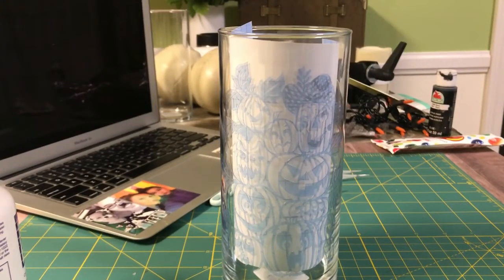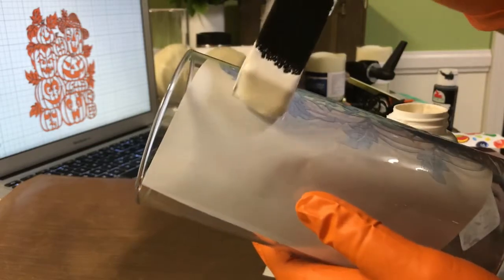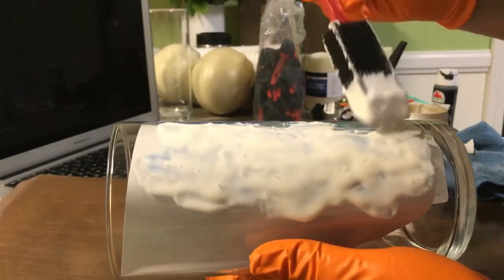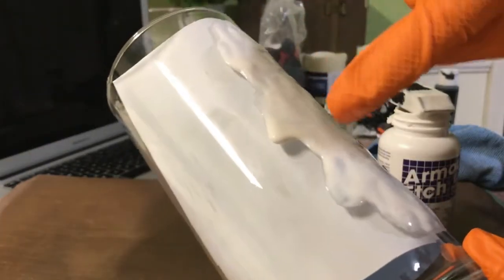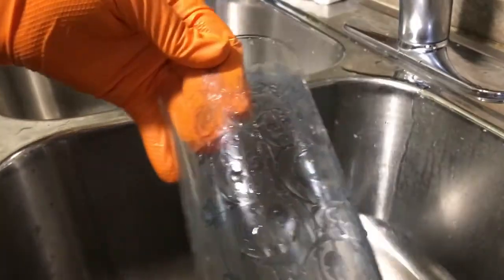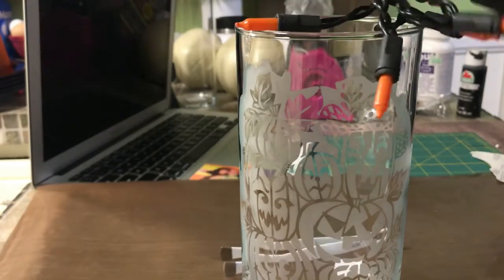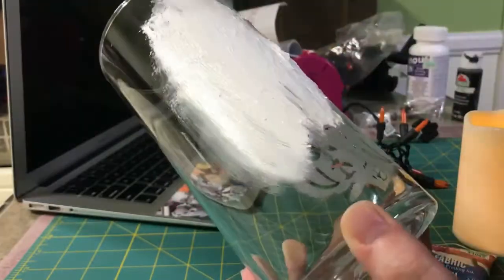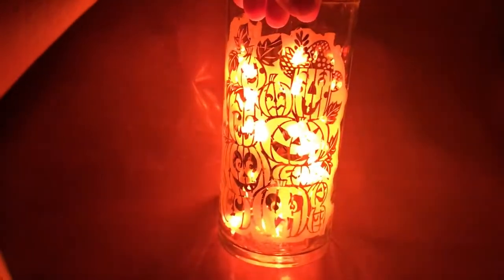How To Etch Glass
This is a quick tutorial showing you how to etch glass for some super fun Halloween decor. I have listed the items used as always I hope you found this easy and inspiring for your next project the possibility are endless.

Items used
tall glass Dollar tree
small lights Dollar tree
led candle Dollar tree
Cricut stencil or vinyl
armour etch
foam brush
craft mat
Speed ball white